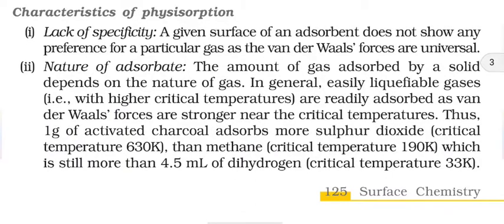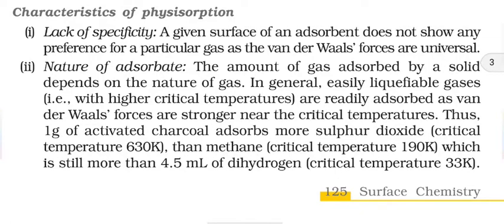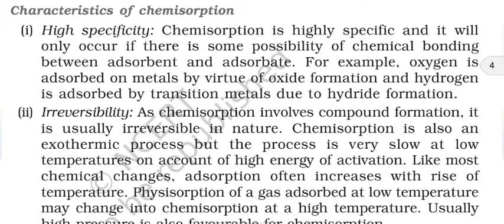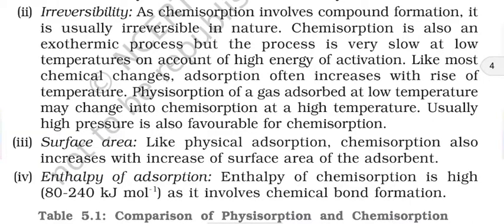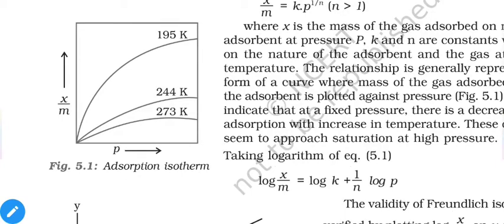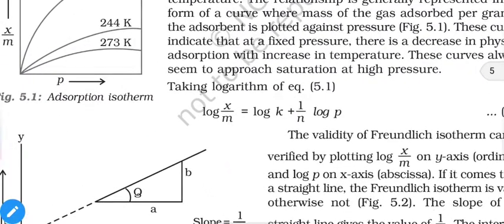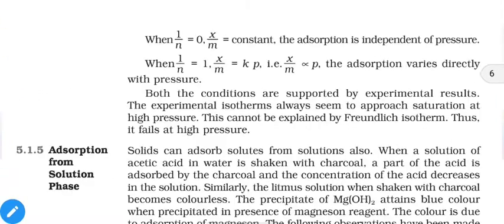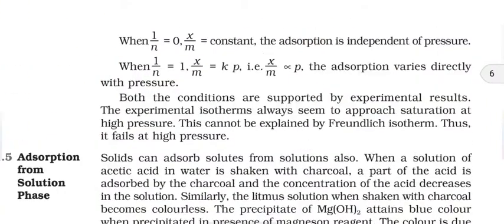Eng. 12 Sci. Chem. Chep. 5 Surface Chemistry Lecture-3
Physisorption, Chemisorption, Adsorption Isotherm.